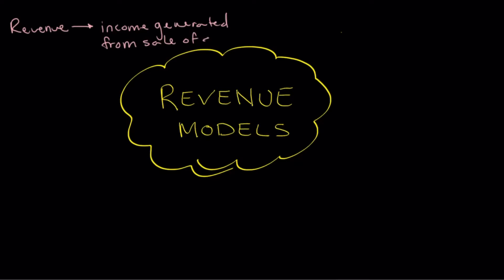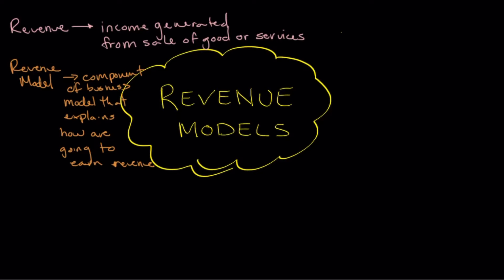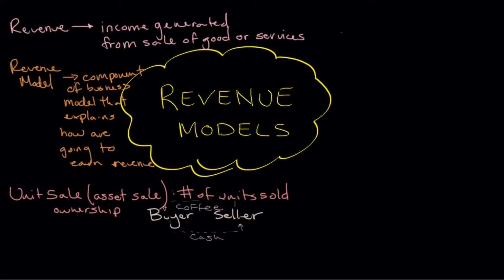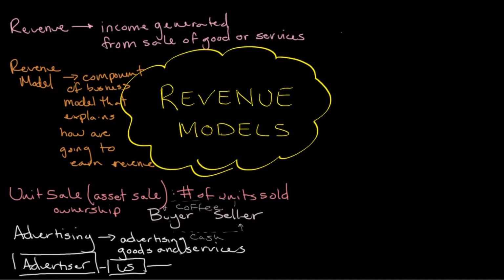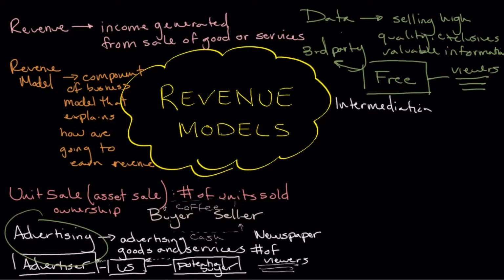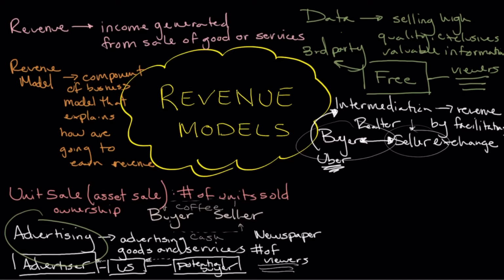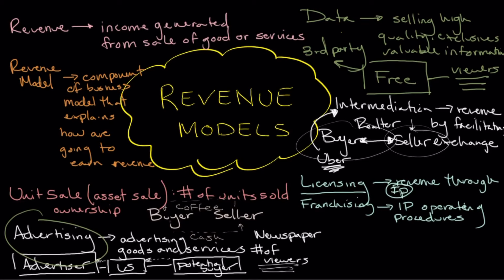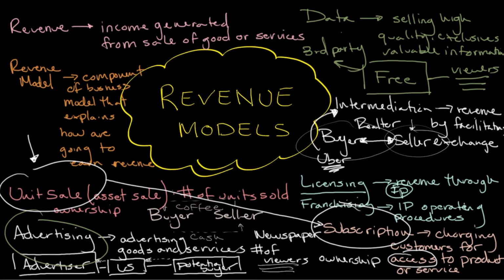Introduction to Revenue Models | New Venture Launch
What’s better than watching videos from Alanis Business Academy?

The revenue model represents an important component of every business model. While revenue is the money earned from the sale of goods and services, a business' revenue model is how to business earns revenue. In this video, we'll cover eight common revenue models, including unit sale, advertising, data, intermediation, licensing, franchising, and subscription.